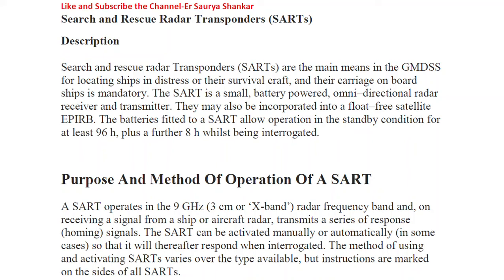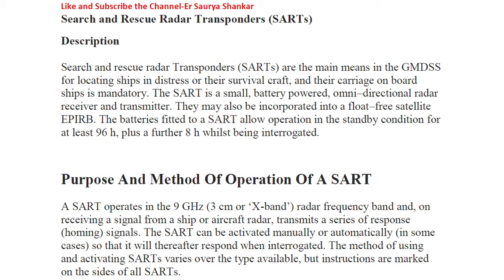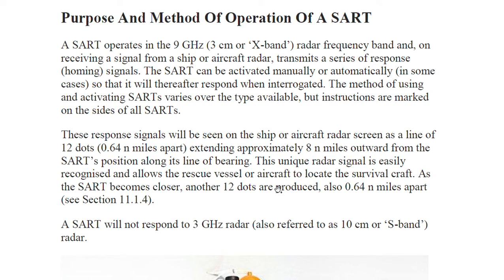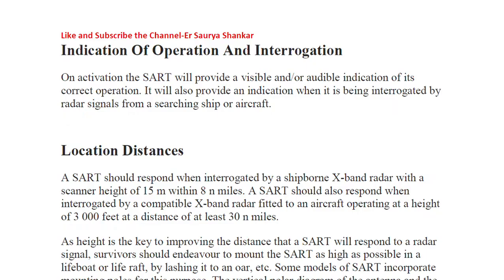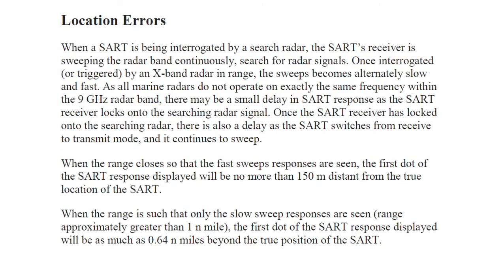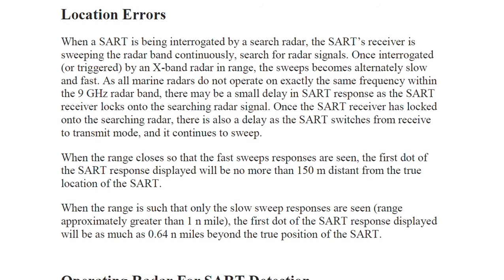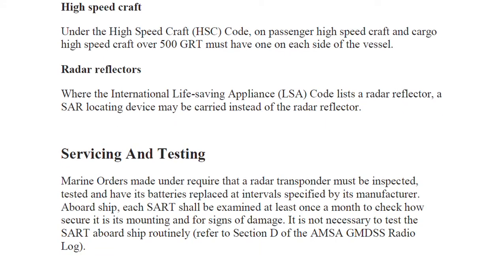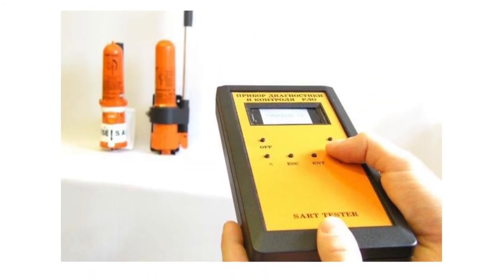SART(Search And Rescue Transponder)